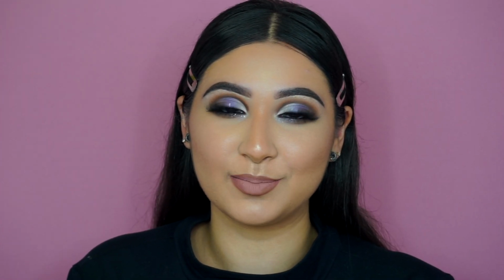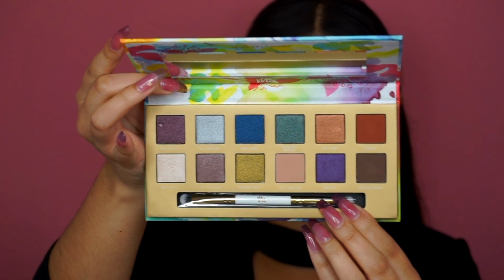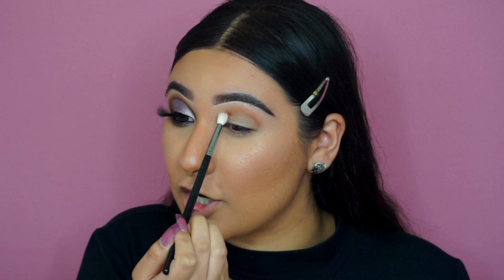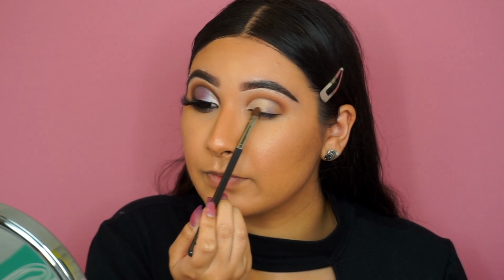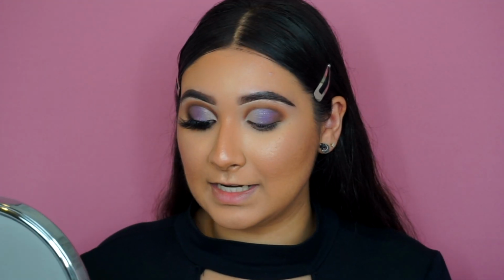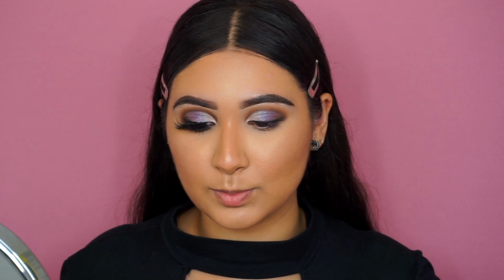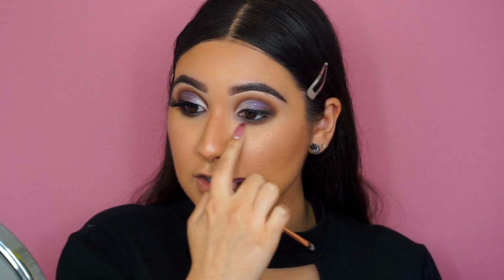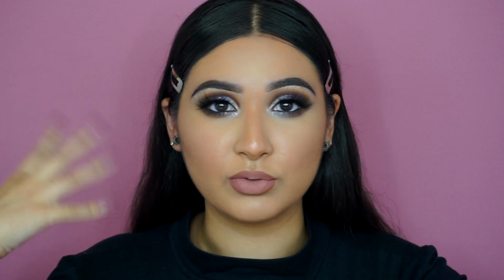NIGHT OUT MAKEUP TUTORIAL | Dania Marie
The perfect look for a girls night out or date night!

*Becky G x Colourpop 'chisme' luster dust
*Stila glitter and glow liquid eyeshadow in 'kitten karma'
*Sigma liquid pen eyeliner 'wicked'
*Sigma gel eyeliner 'wicked'
*Sigma 'ignite' eyeshadow base primer:
*Sigma E36 Blending Brush:
*Sigma E58 Cream Color
*Sigma E30 Pencil Brush:
*Sigma E06 Winged Liner Brush: